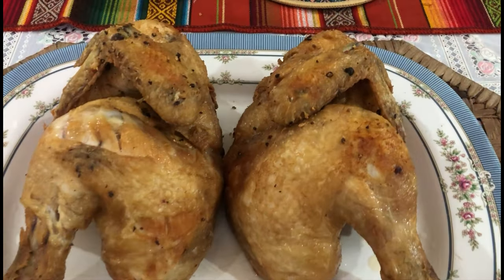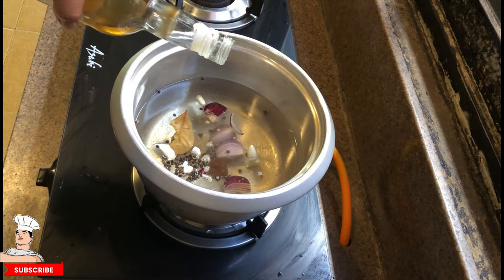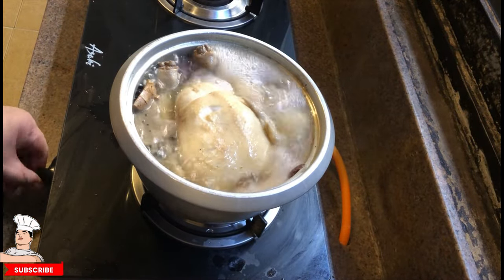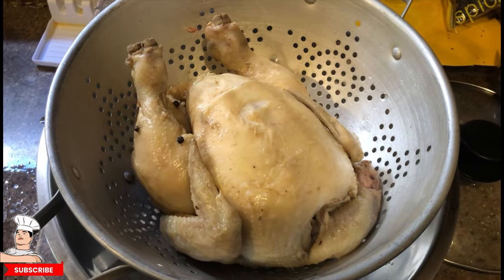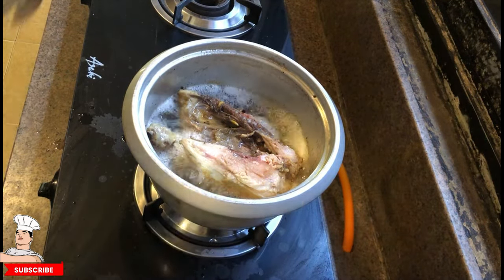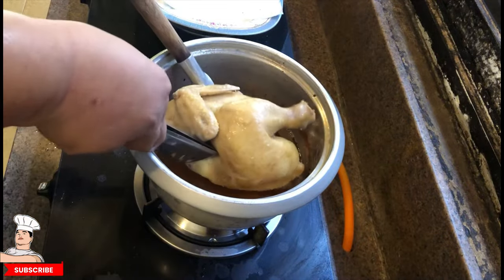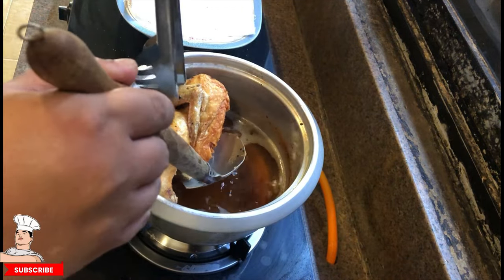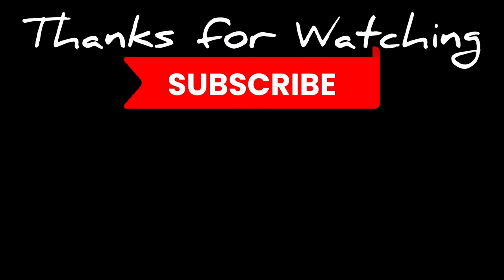Max's style Fried Chicken recipe Very Crispy and Crunchy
If you like fried chicken? oh this one is just for you!

Max’s style fried chicken
easy to make and so delicious

recipe:
1 whole chicken
boil for 40mins with the following:
-bay leaves (2pc)
-whole black peppers a portion
-5 cloves of garlic not crushed just press
-1 medium sized onion chopped in half
-4 spoon of fish sauce (patis)
-a portion of crushed ginger

When frying
-brush the outer side of the chicken (skin)
with fish sauce (patis) for salty aroma
fry each side for 18mins
or until golden brown

a perfect change to the usual fried chicken at home, a must try!

Here’s a link to the whole fried chicken recipe that I mentioned in the video

Musician: Xuxiao